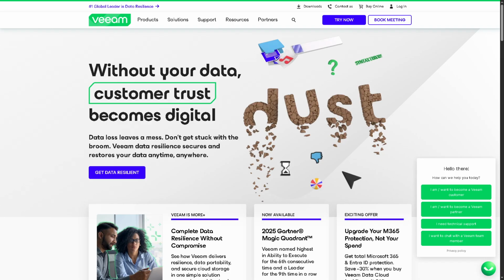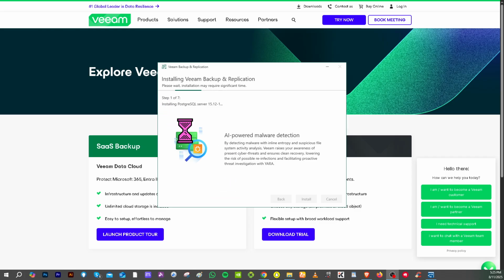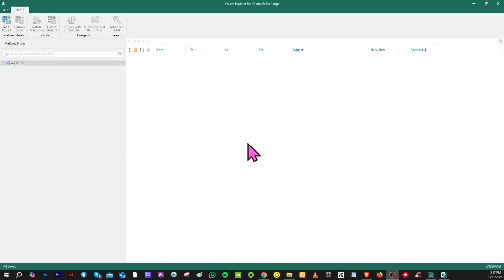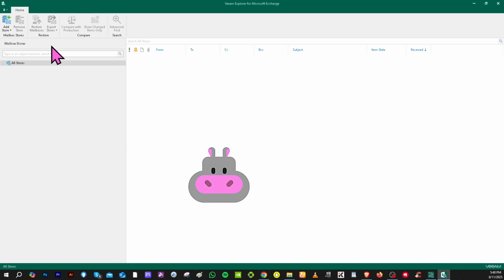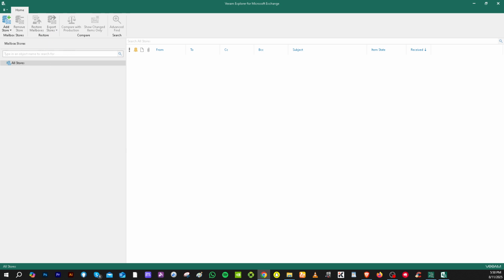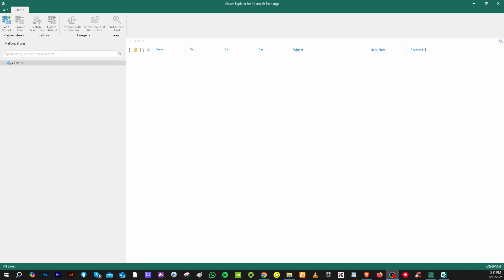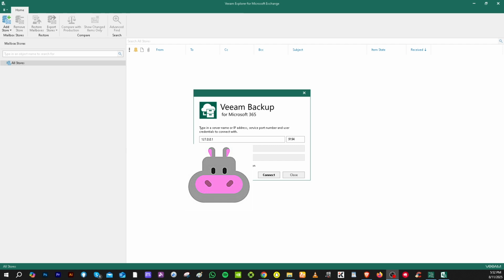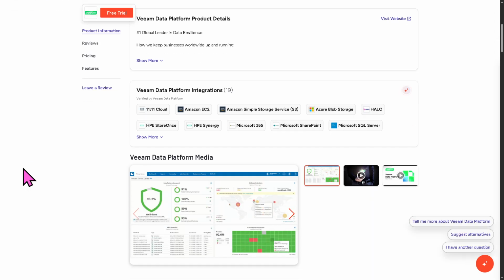Veeam Backup Tutorial for Beginners | How to Install & Configure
In this beginner tutorial and training video, we show you how to install and use Veeam Backup CRM software.  We show you how to create an account and get started, how to use all of the core features in this demo, and give quick review of the software.